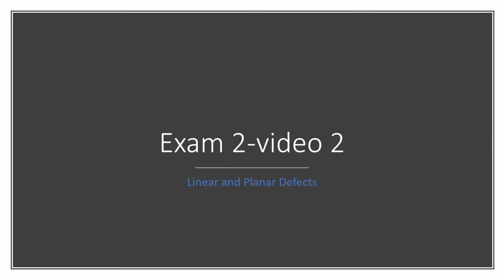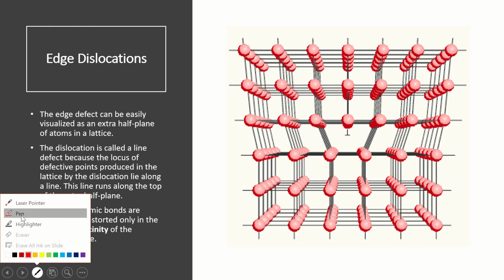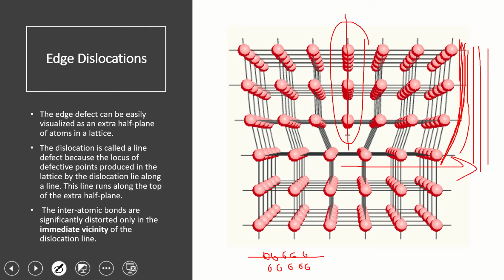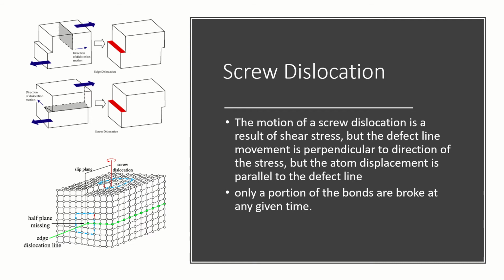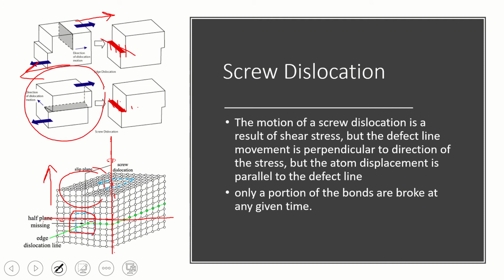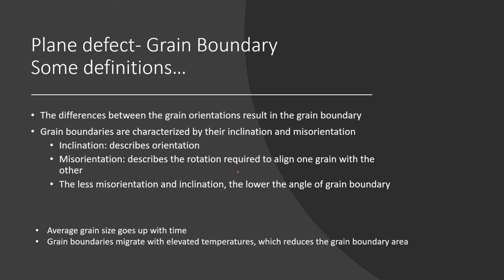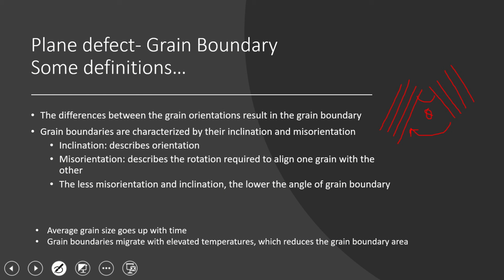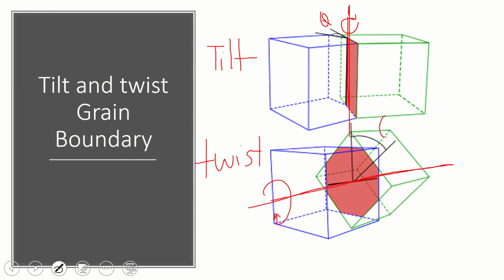Linear and planar defects tutorial